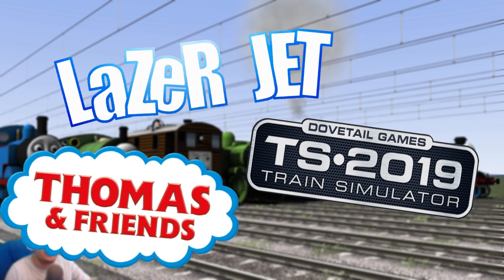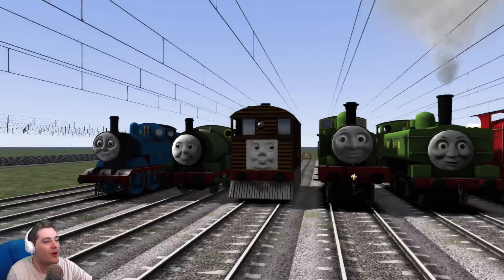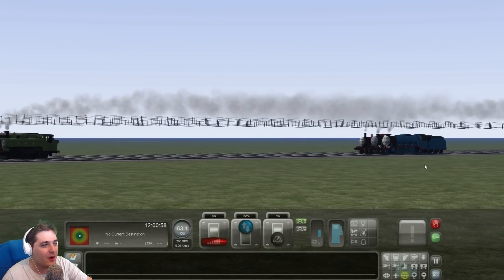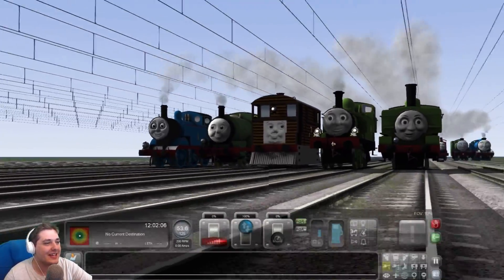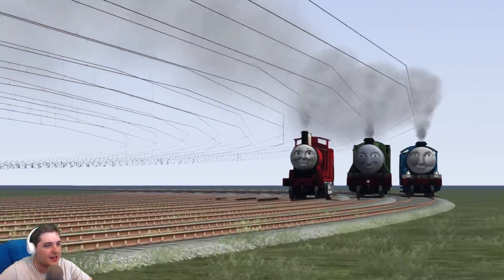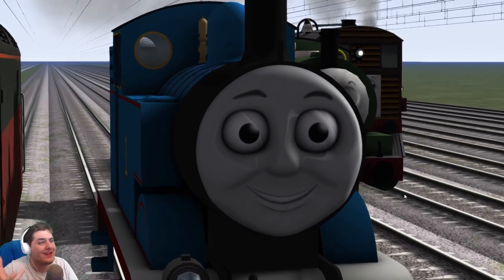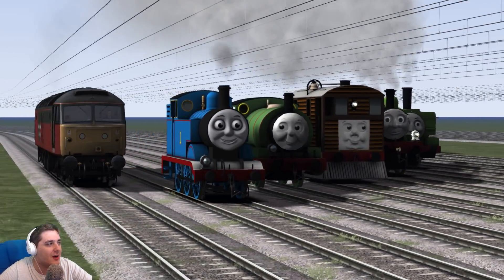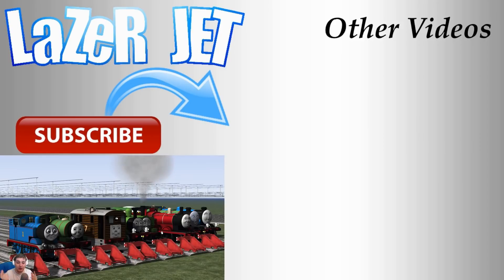Train Simulator 2019 - Thomas & Friends (Race!)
Hello my Friend and Welcome Back to another TS2019 Race. & Today we see witch Thomas and Friends Character is the Fastest.
Thomas & Friends is owned by HiT Entertainment/Mattel Creations
FAN MAIL
BAJ
LAZERJET
WINCHESTER
SO23 3QB
U.K